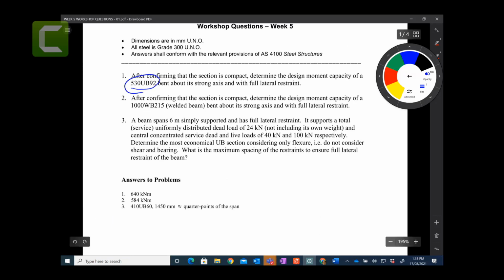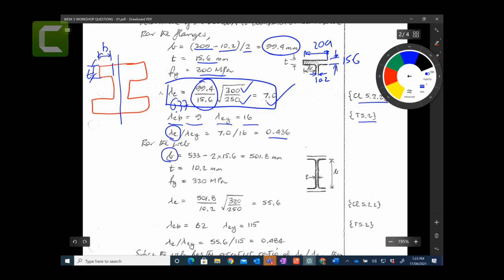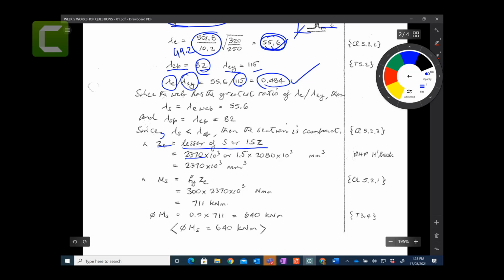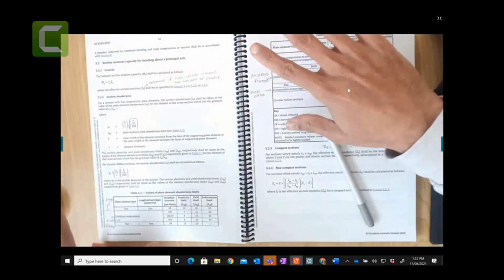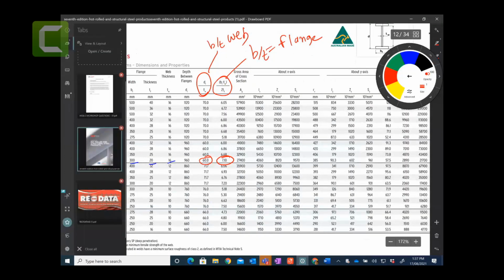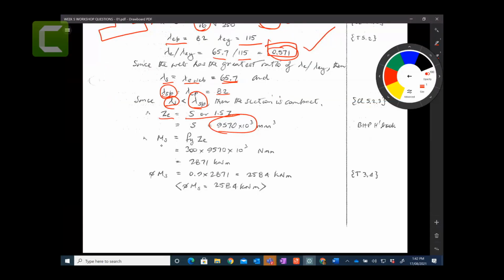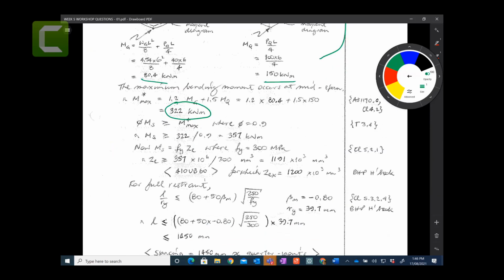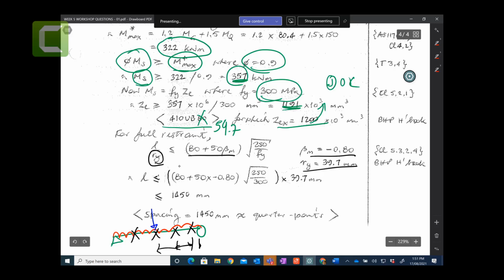Week 5 Workshop CIV3SD2 - Design of Steel beam under bending AS4100